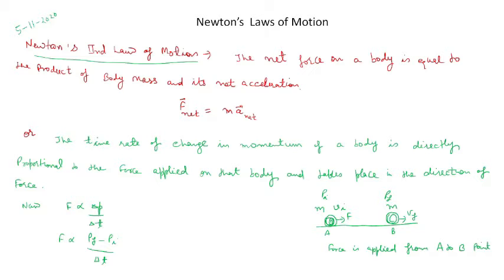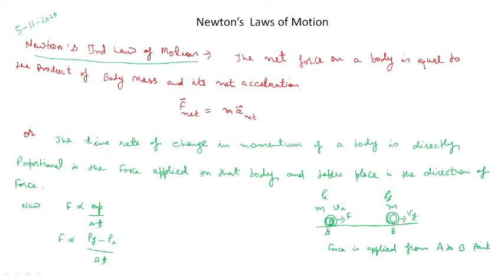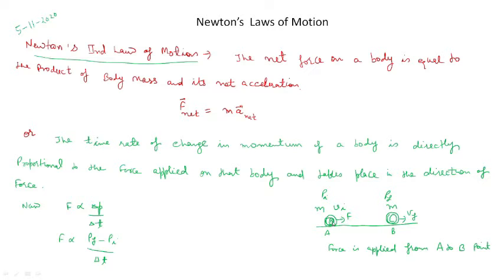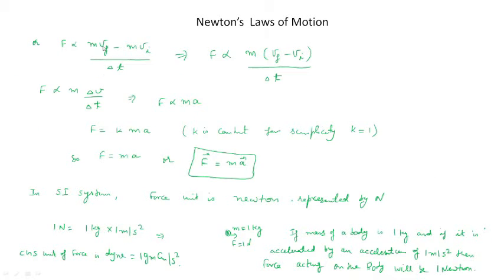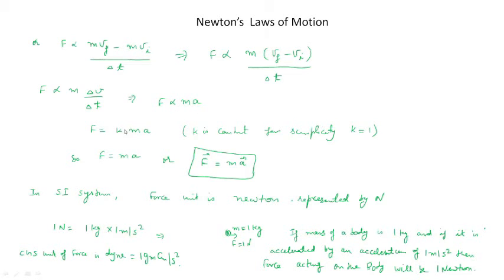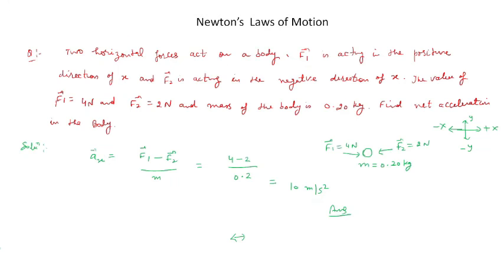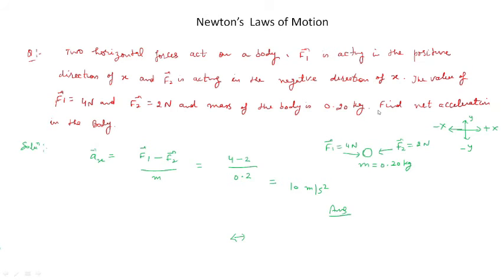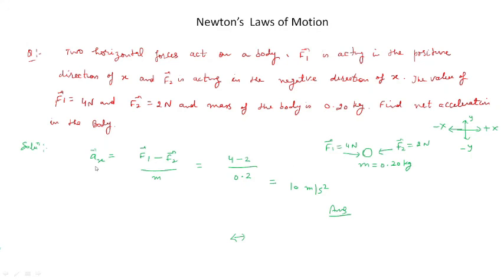Newton 's Law of Motion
Here Newton ' second law of Motion is discussed.